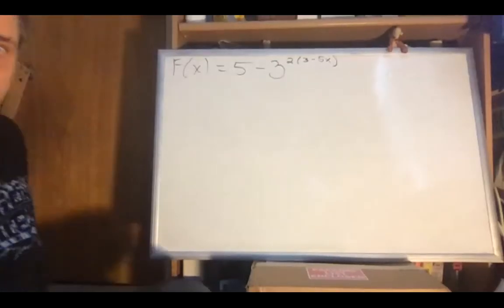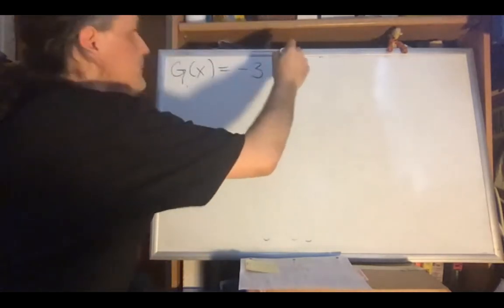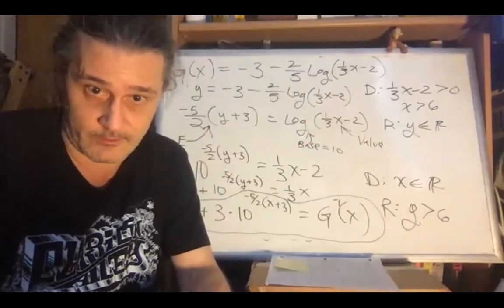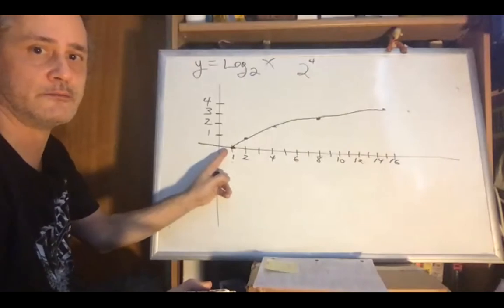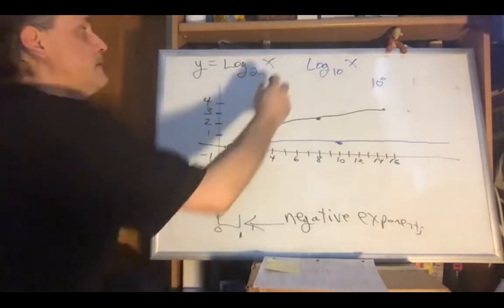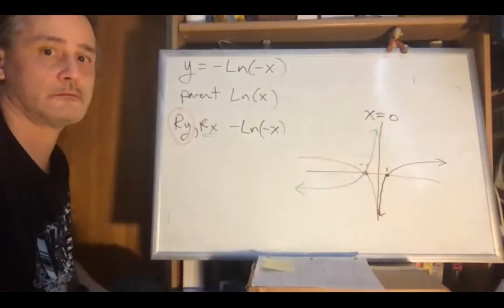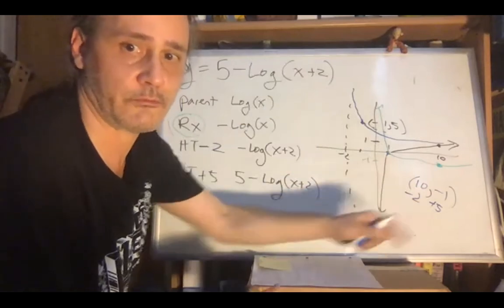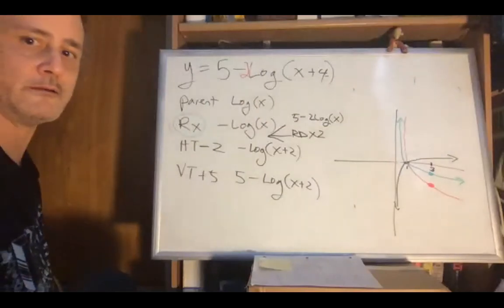zoom Trig 5thPeriod Monday4May2020